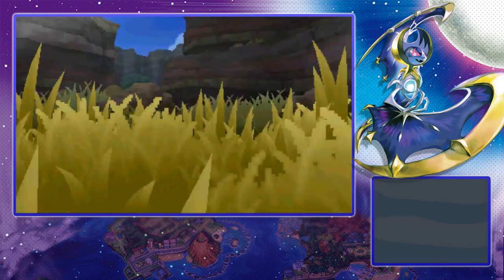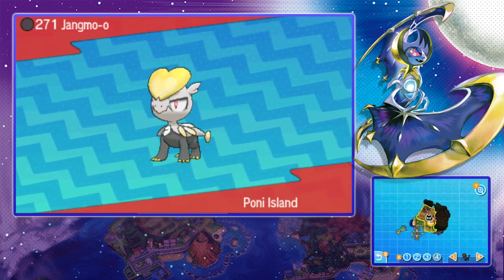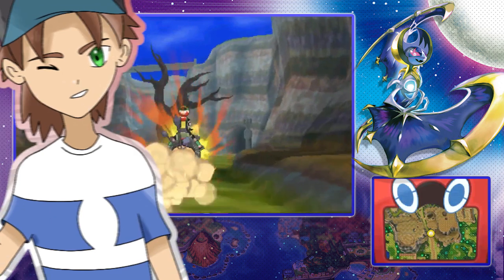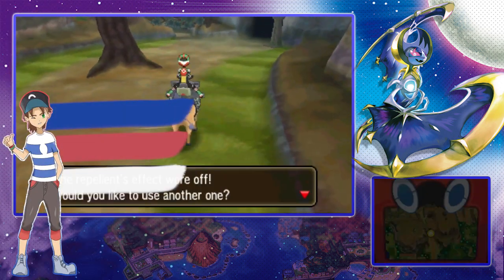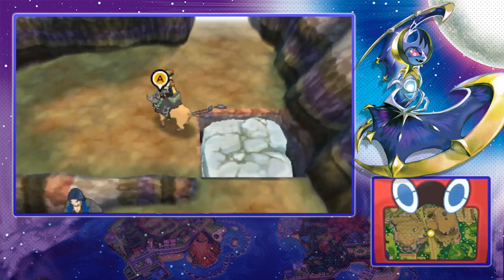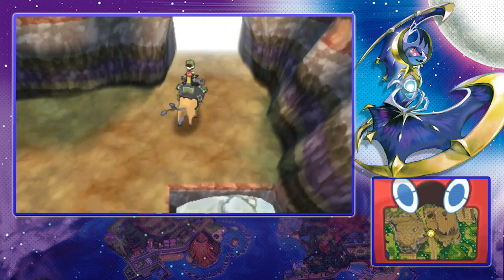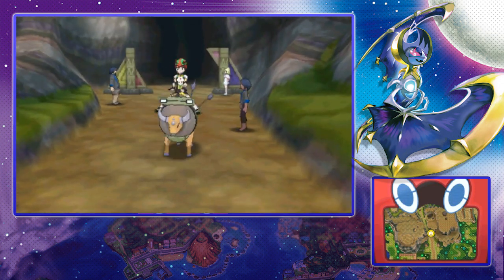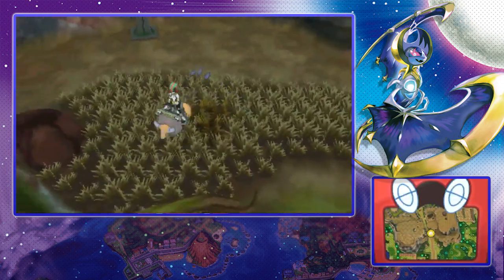Pokemon Sun and Moon Where to get Jangmo-o ( How to get Jangmo-o )